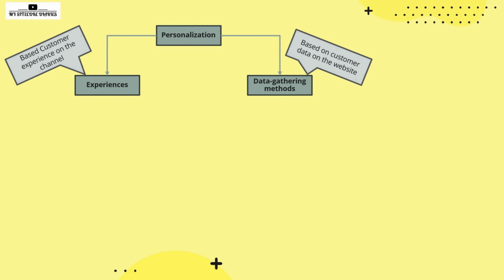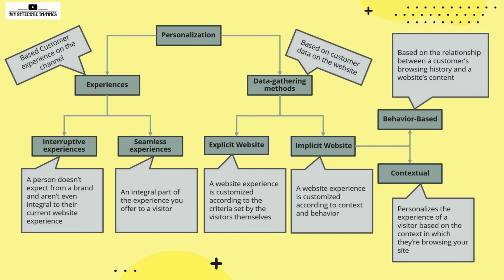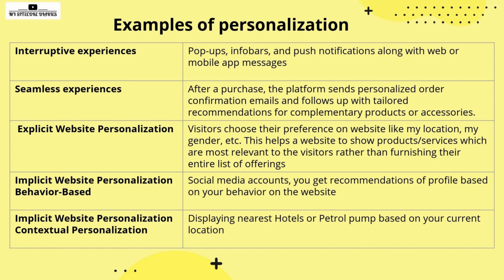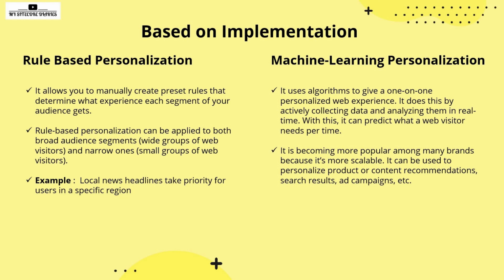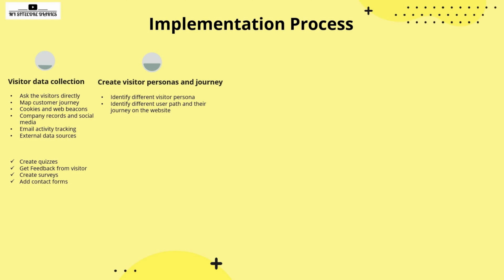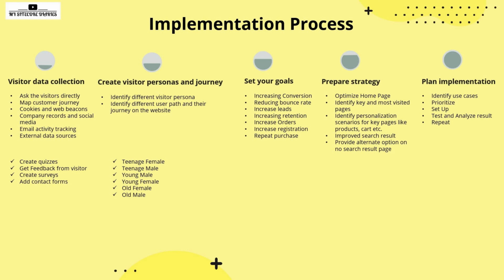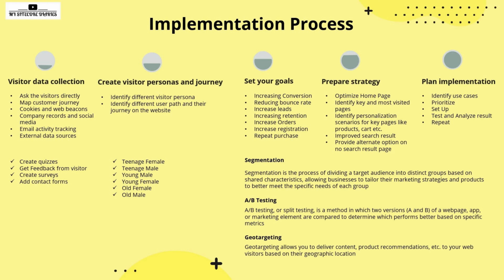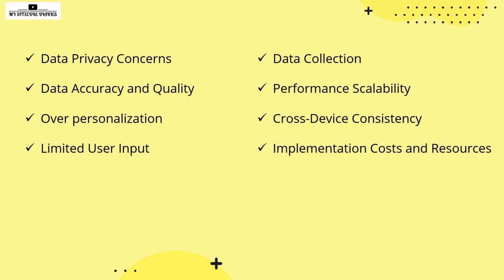02 - How to implement personalization? | Types of Personalization | Challenges in personalization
02 - How to implement personalization on website? | Types of Personalization | Challenges in personalization
How to implement personalization on website?
Types of Personalization
Challenges in personalization
What do you mean by personalization?
What is an example of personalization?
What is the meaning of Personalisation?
What do you mean by personalizing?
Why use personalization?
personalization vs customization
What is the difference between customization and Personalisation?
What is product customization and personalization?
What is the difference between personalization and customization as applied?
What are the two types of personalization?
How do you use Personalisation?
What is the biggest advantage of personalization?
What is personalization in AI?
Is personalization a trend?
Is personalization a strategy?
Is personalization the future?

Users expect that the content they see will be relevant to their individual needs. Personalization and customization are techniques that can help you ensure that users see what matters to them.